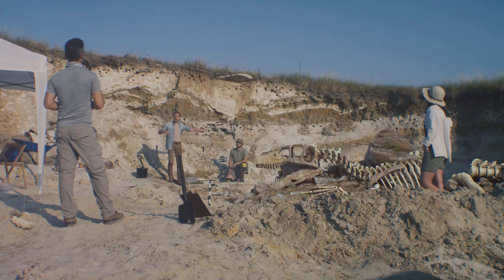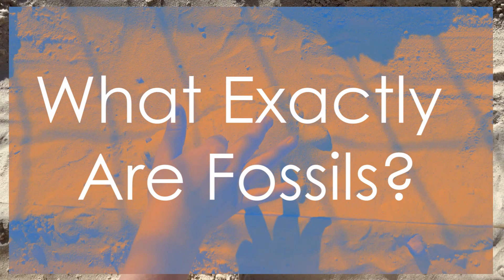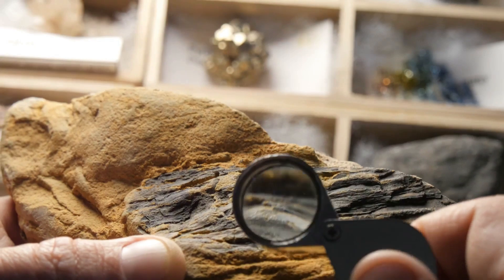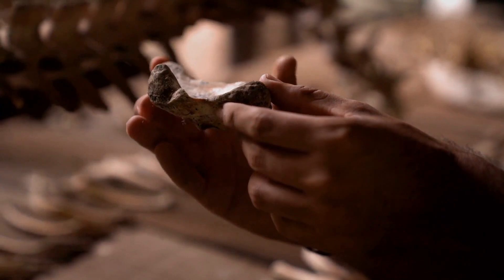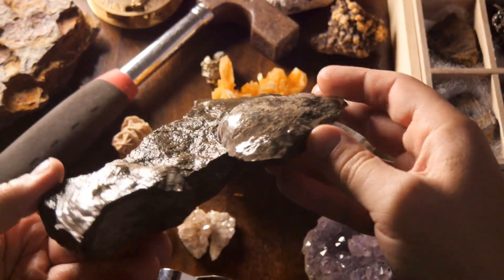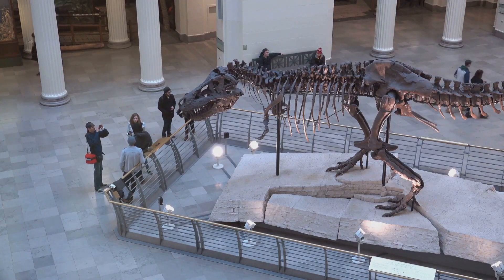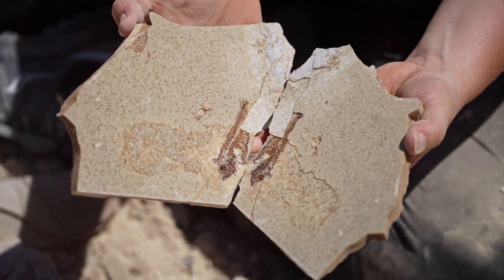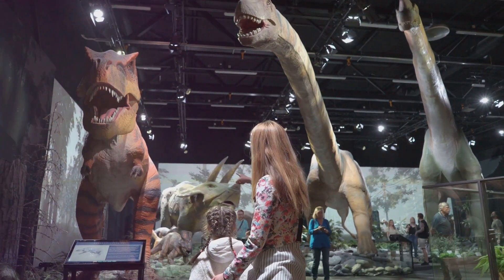The basics of fossils for KS1 & KS2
Dig into the past with us! 🦖🔍

Are you curious about dinosaurs and other ancient creatures? In this fun and educational video, we'll explore the fascinating world of fossils! Learn how fossils form, what they tell us about the past, and even try to identify some famous fossils. This video is perfect for KS1 and KS2 students who love science and history. Let's go on a fossil adventure together!"